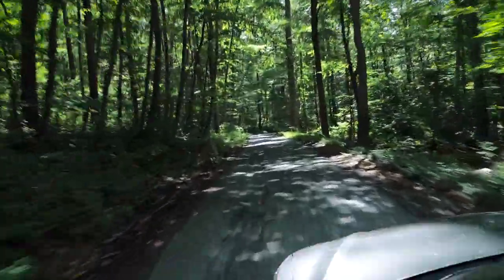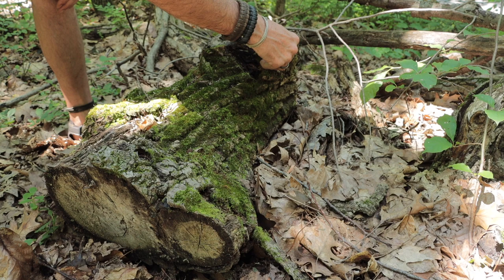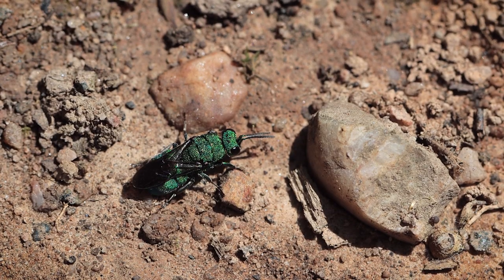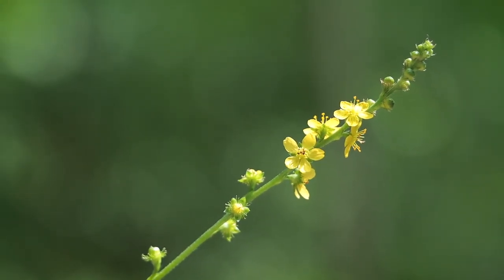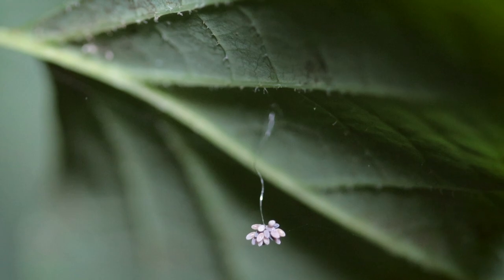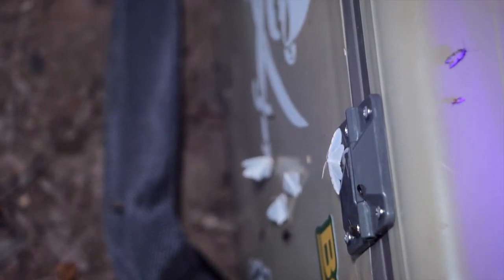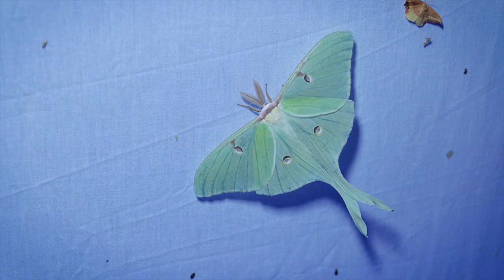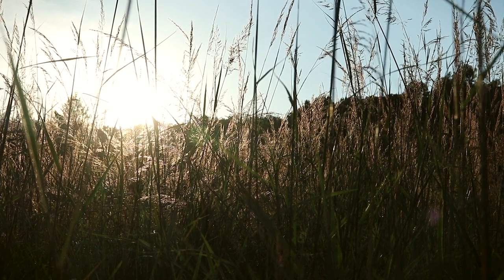Amazing Animals Come Out At Night!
This forest has it all. Hills, moss, rocks and trees. This means tons of insects. Learning the land around French Creek is amazingly rewarding. The meadows around the lake in French Creek State Forest are filled with flowers and those flowers also bring insects. Widow Skimmers are amazing dragonflies, but the Halloween Pennant dragonflies are my favorite. I get some nice close shots of them. The moss logs are surrounded by ferns and at night the forest comes alive with crickets, bats, raccoons and my all time favorite. SLIME MOLD! This stuff is not a mushroom or fungi at all. Tapiocca slime, Horsehair slime, and bright pink Plasmodiums are the most amazing looking protists or myxomycetes in the forest. The plasmodium is basically a shape shifting amoeba and it is going into the sporangia stage. It is absolutely amazing! The Indian blackets, Cone flowers, Burgemot, and Oxeye daisies are swaying in the breeze of yet another heat wave. This camping trip rocks and no trip is complete without setting up a UV light trap to attract hundreds of moths including the huge green Luna Moth. Sphynx moths and even Scarlet wing moths are in high numbers!